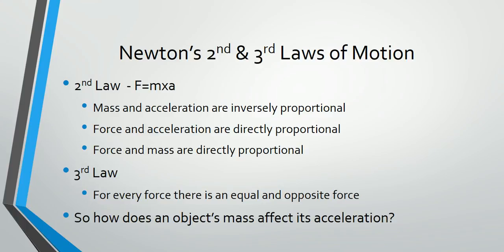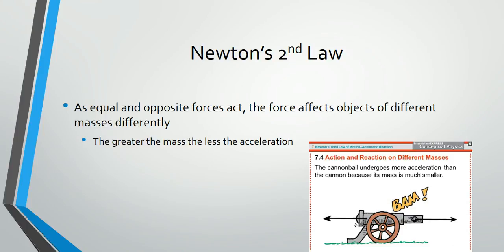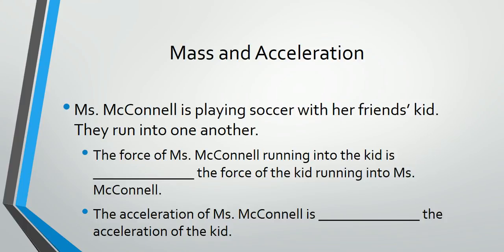NTL.b.1 Apply Newton's 3rd Law of Motion